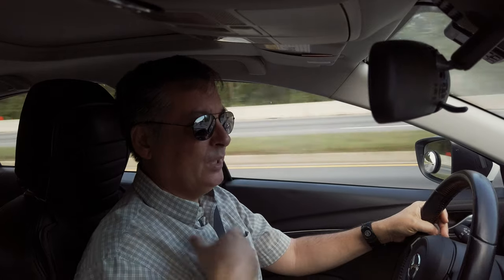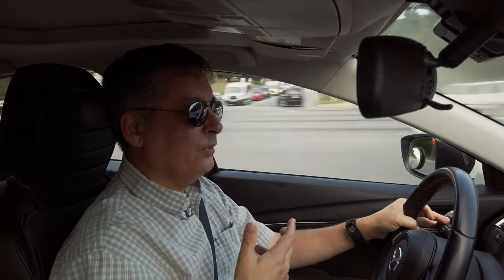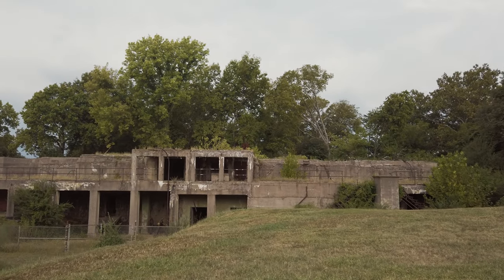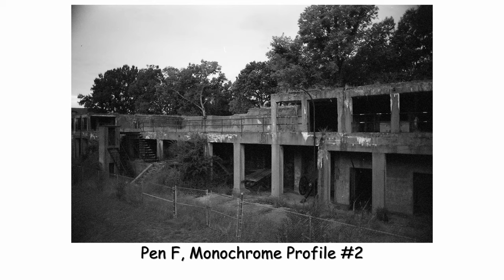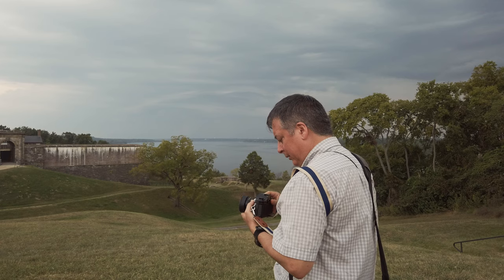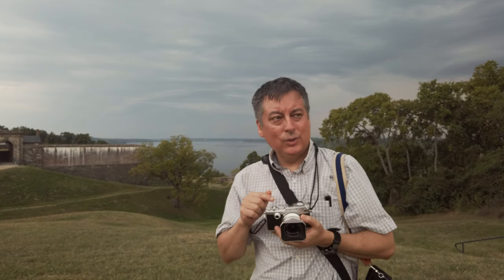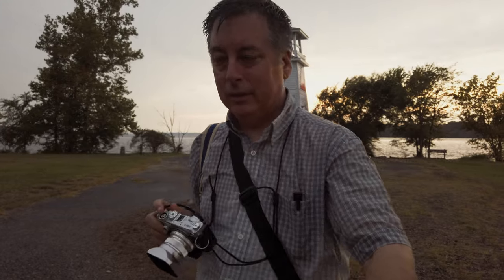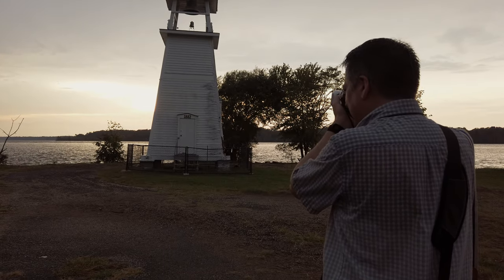Photo Walk & Talk: Pen F Monochrome Profile #2 vs. Kodak B&W 400 ep.190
Quick video comparing the Olympus Pen F Monochrom Profile #2 to the Kodak B&W 400 film in my Olympus OM-2s. I made a couple of mistakes on the exposure but you'll see everything straight out of camera as per usual. Please note that at the 1:43 mark I got the images reversed.  My mistake in editing!

Recommended Gear*:

My eBay Store*: